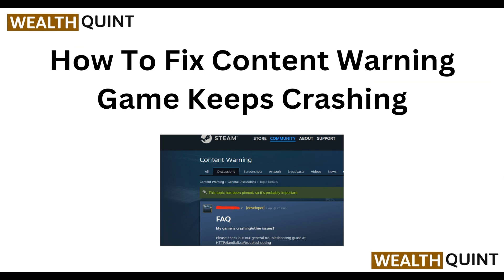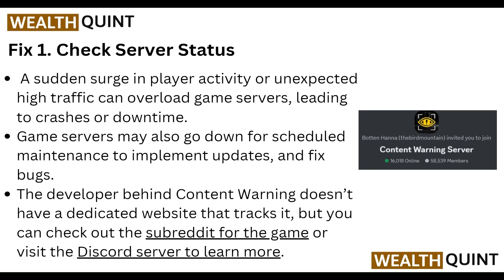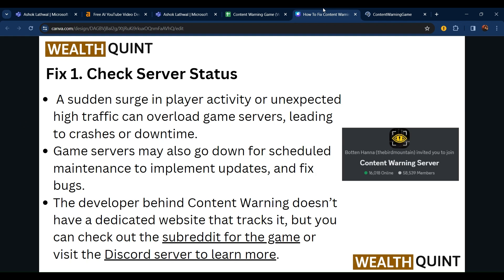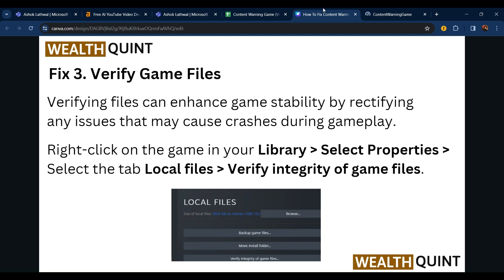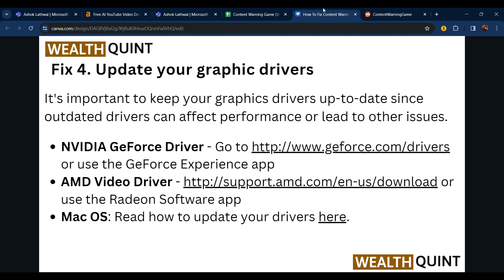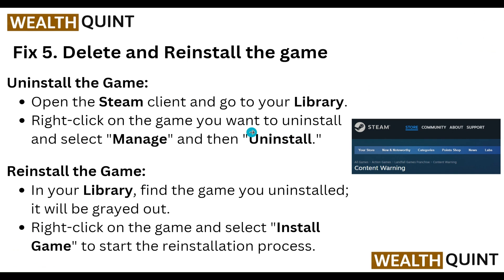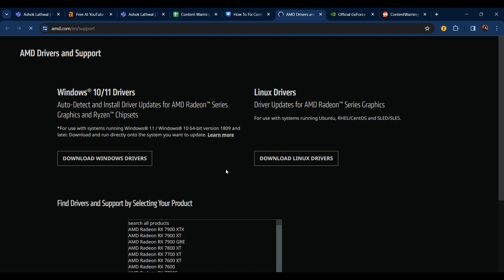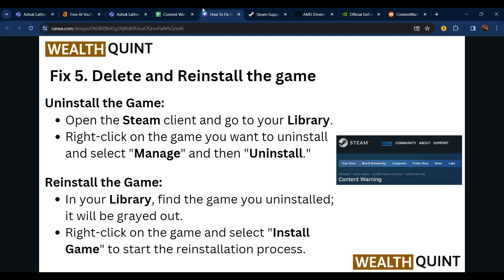How To Fix Content Warning Game Keeps Crashing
Follow the step-by-step instructions provided to resolve this frustrating problem and get back to enjoying your gaming experience without interruptions.

00:15 Fix 1: Check Server Status
00:53 Fix 2: Check Game Settings
01:20 Fix 3: Verify Game Files
01:42 Fix 4: Update Your Graphic Drivers
03:00 Fix 5: Delete And Reinstall The Game